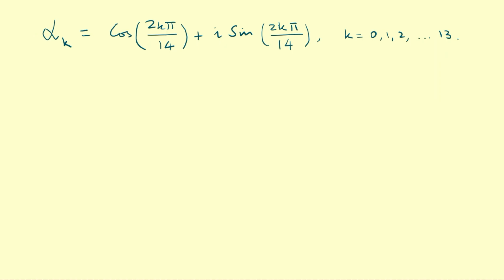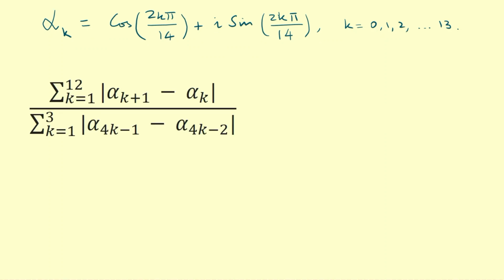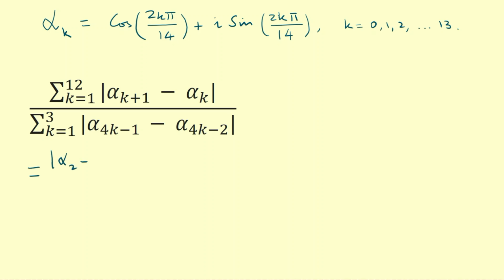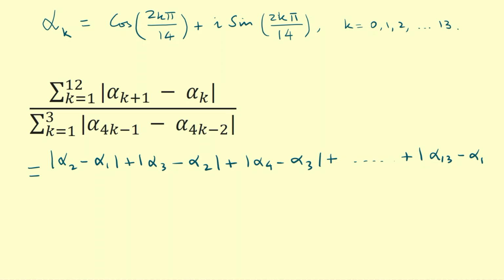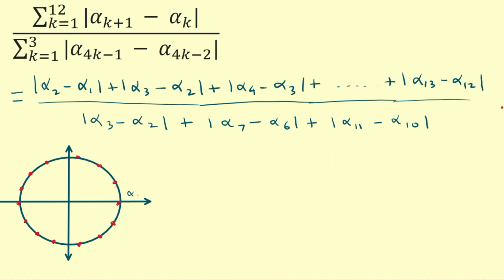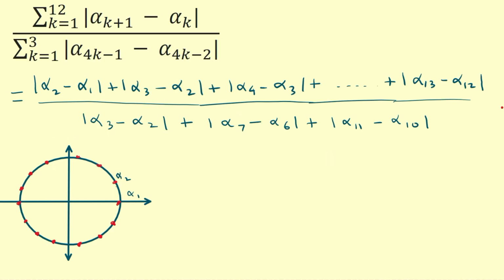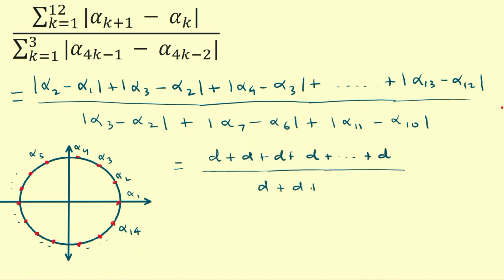Jee advanced 2015 question on complex numbers